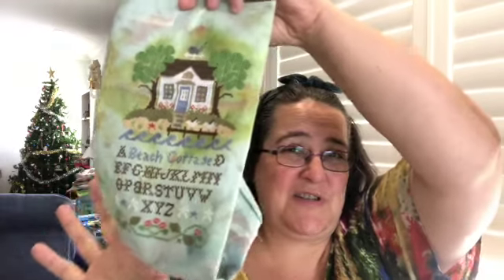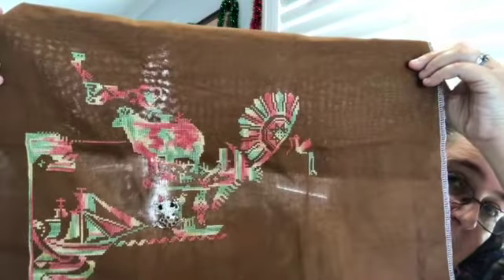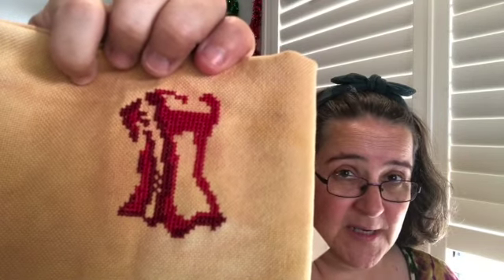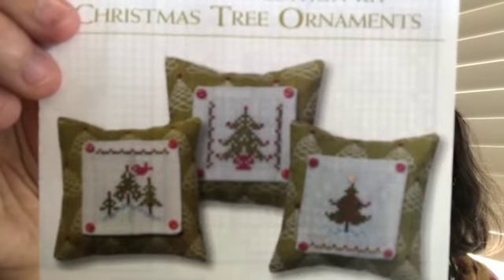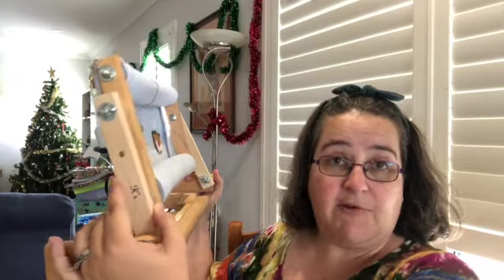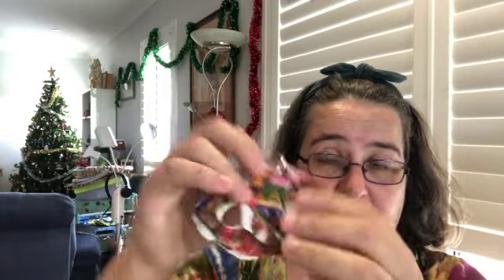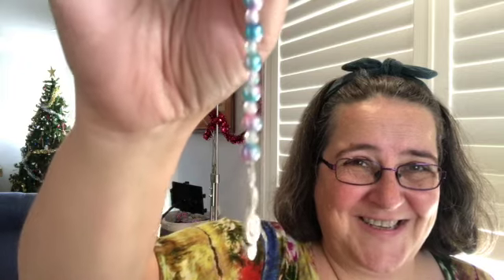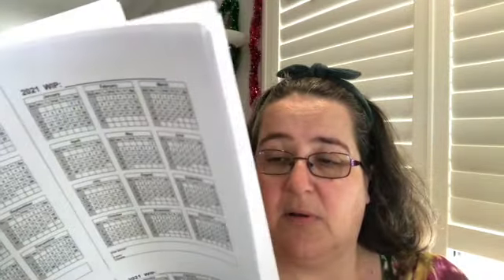S2E36 #100 Finish That Stitch December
This video is about My cross stitch hobby